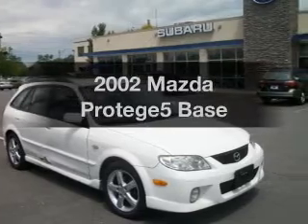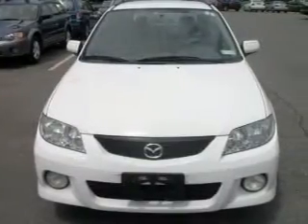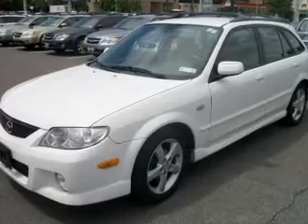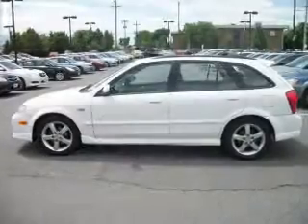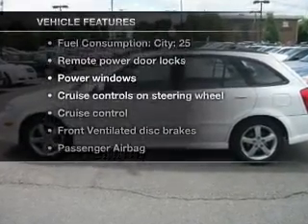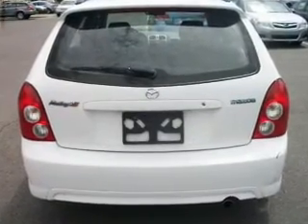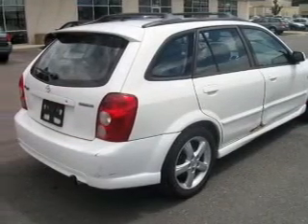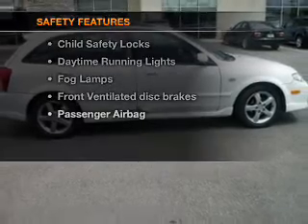2002 Mazda Protege5 - Salt Lake City UT - NATE WADE SUBARU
Year: 2002
Make: Mazda
Model: Protege5
Trim: Base
Engine: 2.0 liter inline 4 cylinder 16 valve
Transmission: 4-Speed Automatic
Color: Pure White
Mileage: 124714
Address:
1207 S Main St